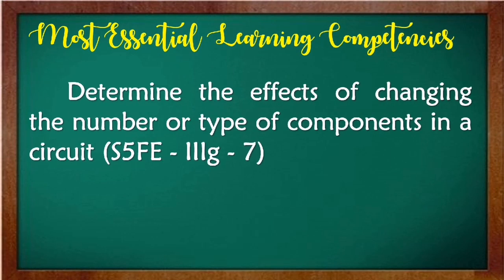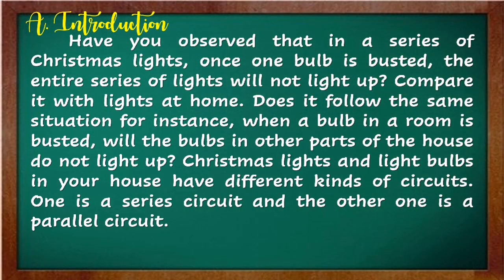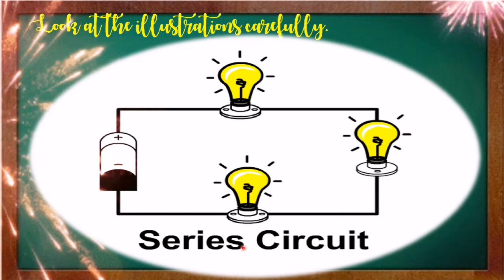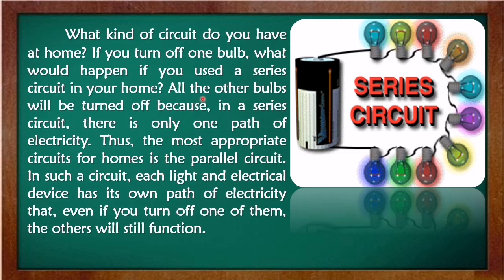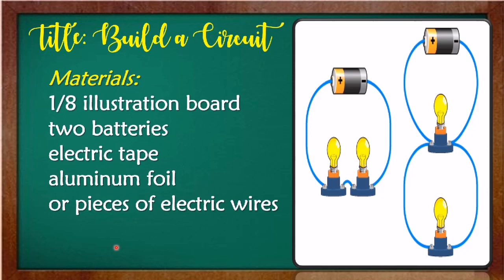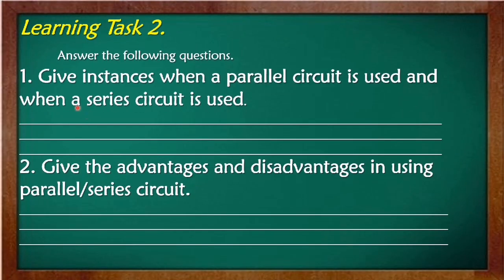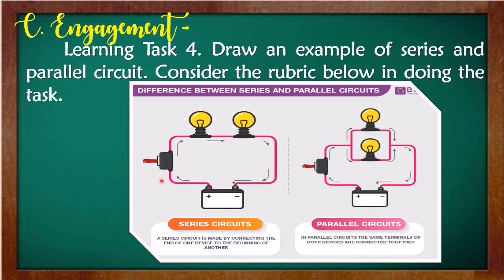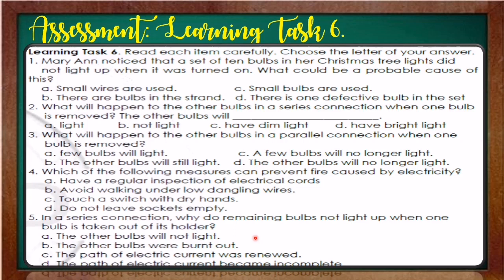SCIENCE 5 QUARTER 3 WEEK 5 - 6 SERIES AND PARALLEL CIRCUITS | LEARNER'S PACKET